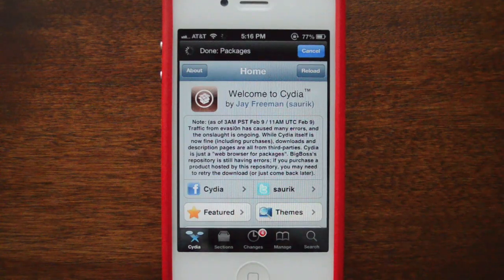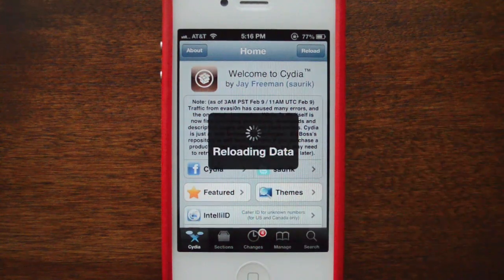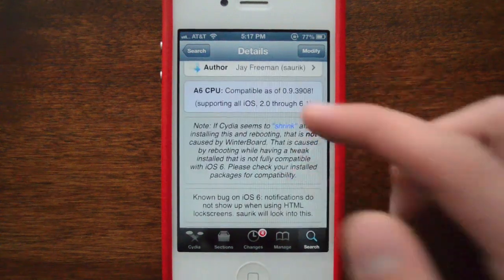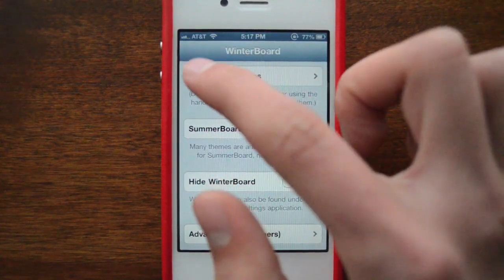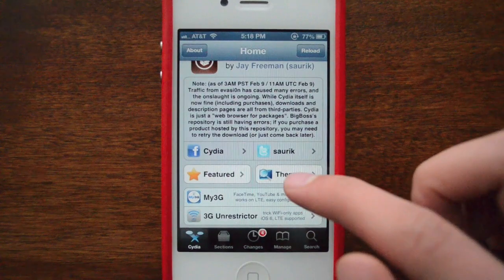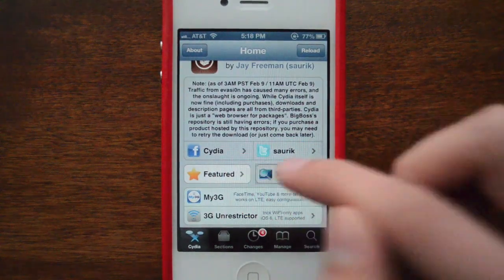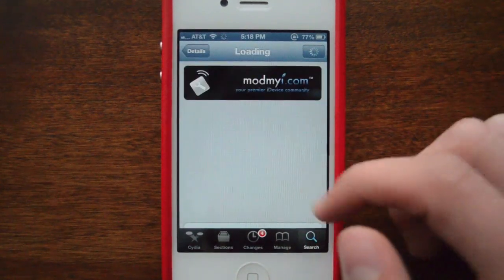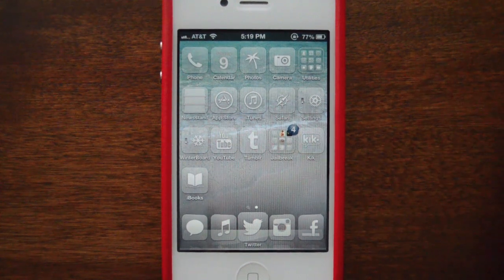How To Install Themes Using Winterboard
Leave a comment about what you think! Don't forget the like the video (it really helps)

how to install themes using winter board. really basic and easy.